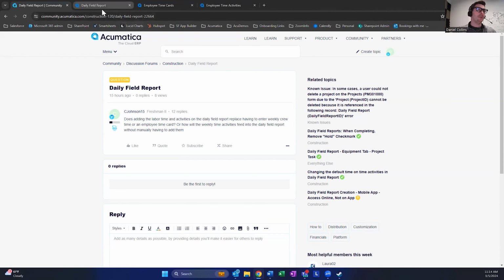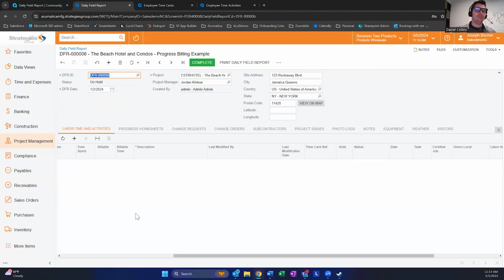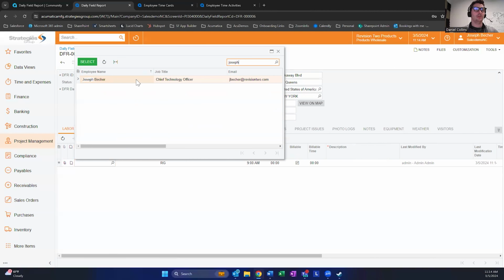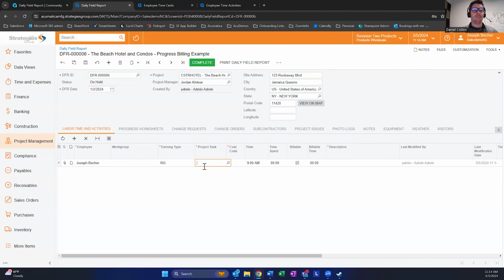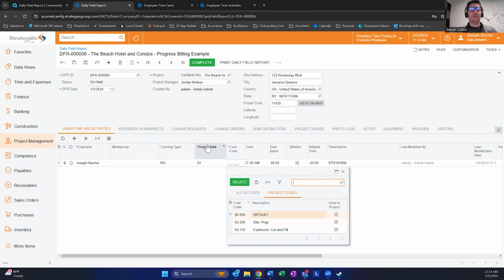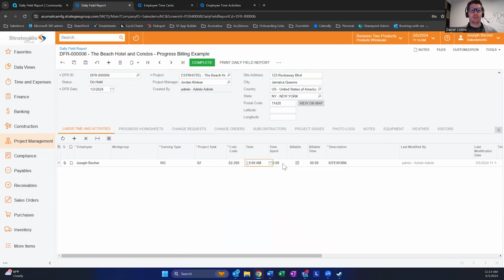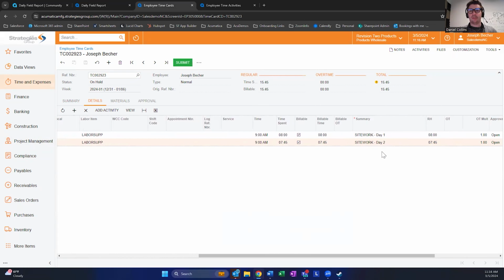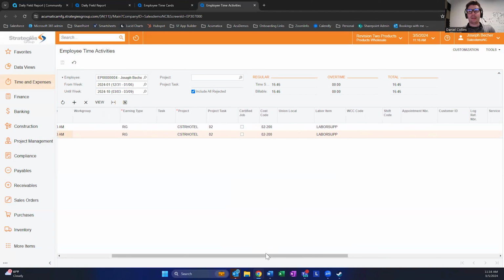ERP Building Bytes: Daily Field Report in Acumatica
Join Daniel Collins and Salina Patel in this insightful discussion about the Daily Field Report in Acumatica. As part of the ERP Building Bytes series where we delve into the world of business software solutions, Daniel and Salina talk about what the Daily Field Report is, real-world use, and walk through a question a user had about the system.

Strategies Group is dedicated to ensuring mutual success by minimizing time to value and driving growth for its clients.

Don't miss out on this informative discussion that sheds light on optimizing your business processes with Acumatica ERP.